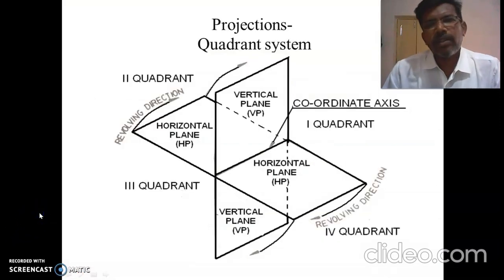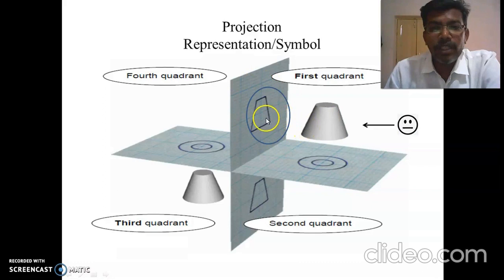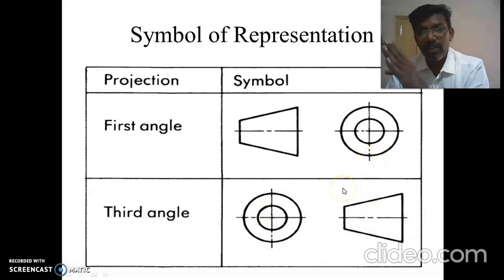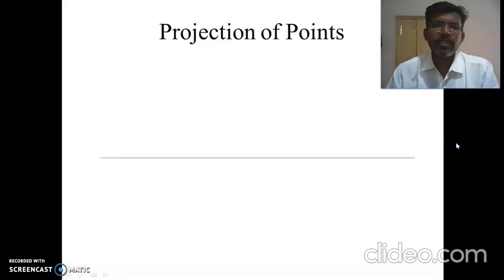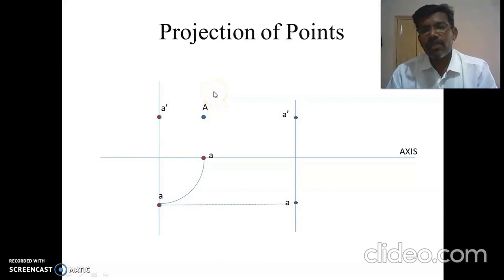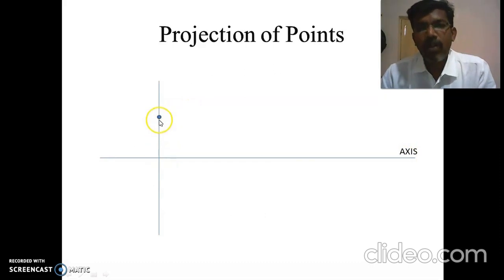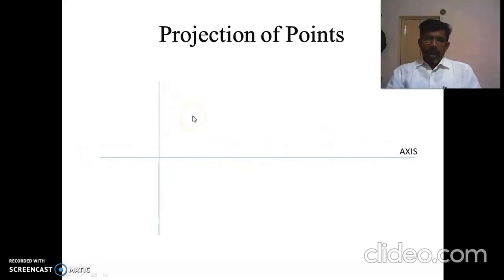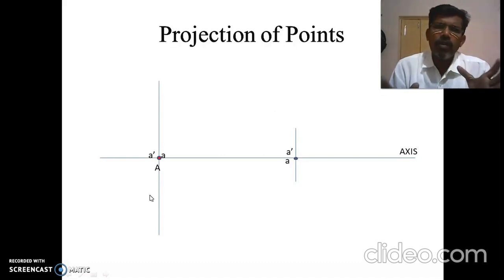projection of points, Projections concept and quadrant system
this video clearly explaines you what is projection, quadrant system, types of quadrant, projection of points conditions and some examples of projection of points.